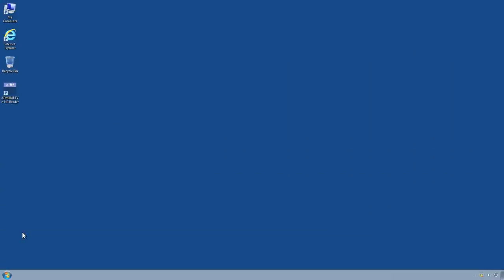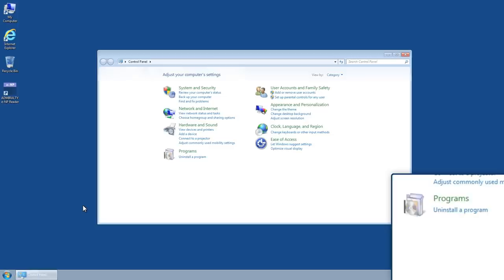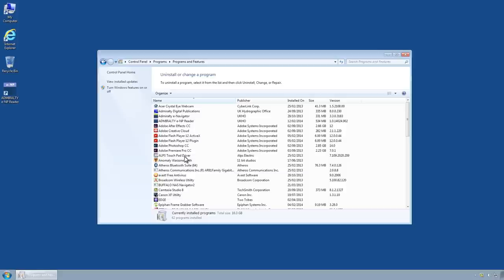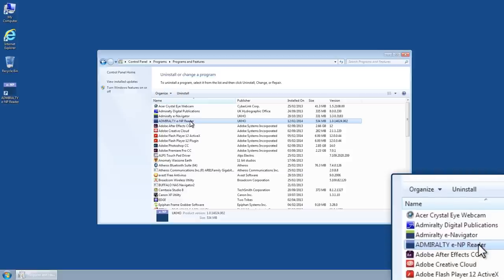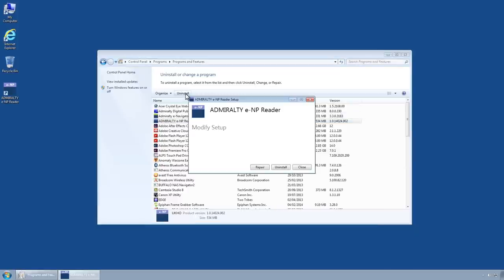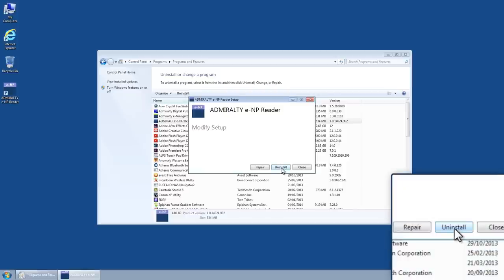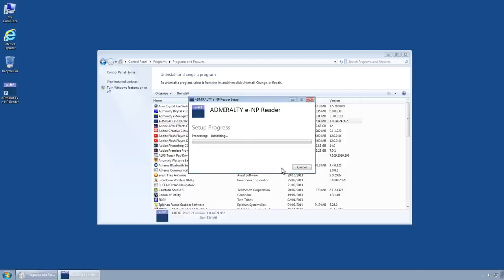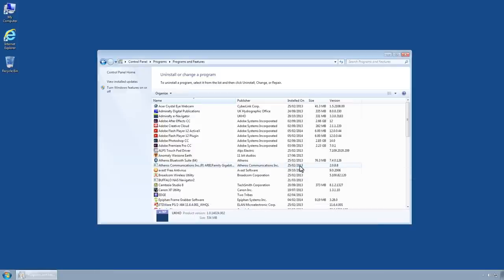Uninstalling the ADMIRALTY e-Nautical Publications (e-NPs) Reader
This short film explains how to uninstall the ADMIRALTY e-Nautical Publications (e-NPs) Reader